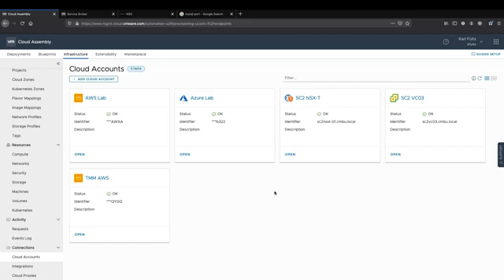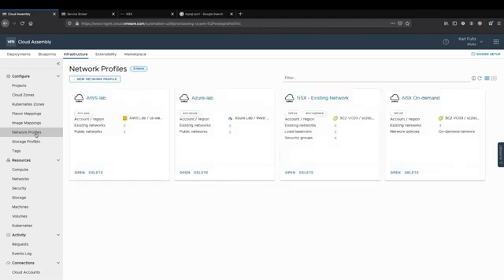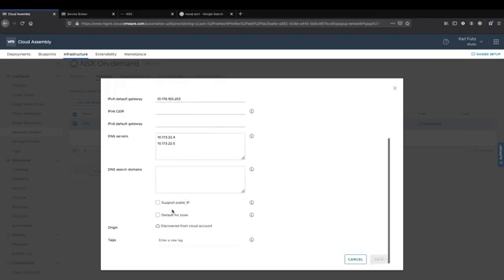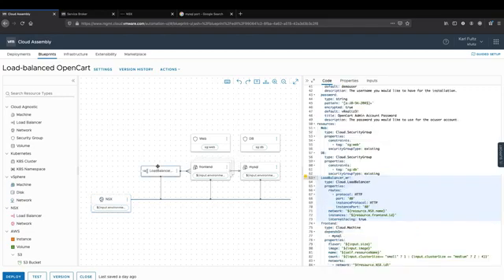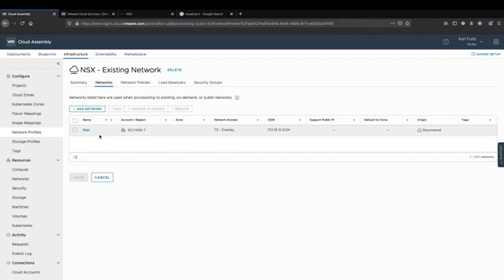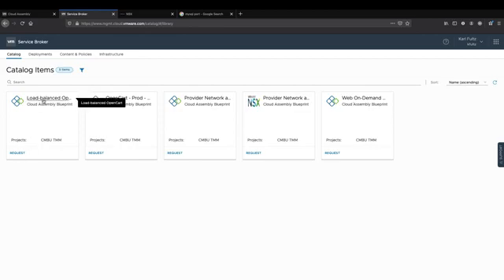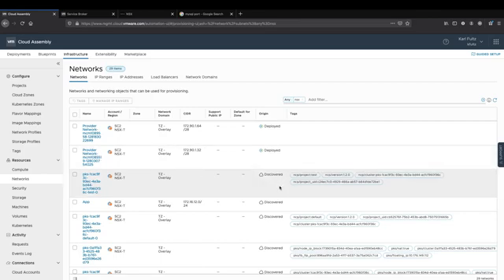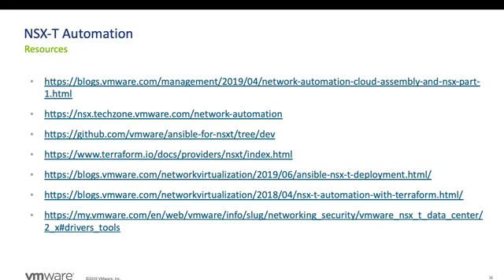Demo: VMware NSX with vRealize Automation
In this demo, you'll learn how to configure vRealize Automation for NSX-T.

Demo is led by Karl Fultz, Technical Marketing Architect at VMware

Keep up to date on the latest VMware NSX product releases and news on the Network Virtualization blog: